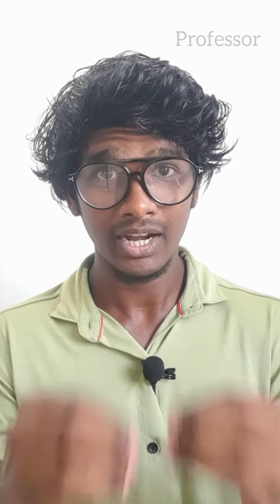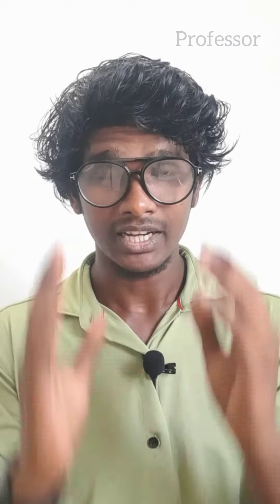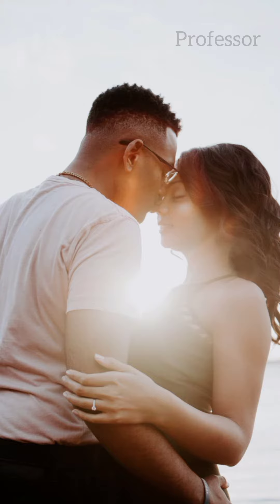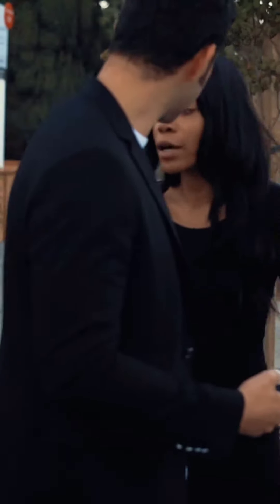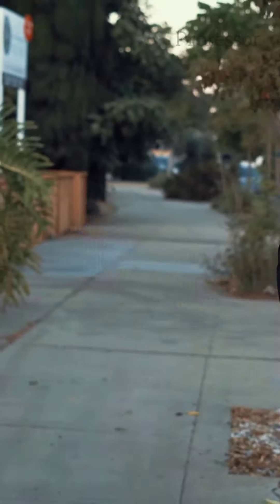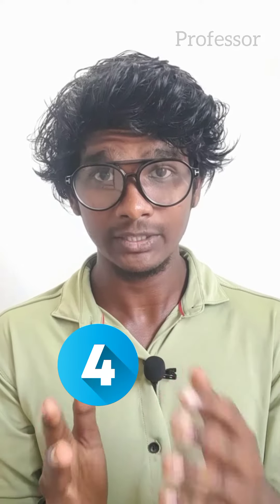Power 💪 of Positive approach | Motivational story in tamil